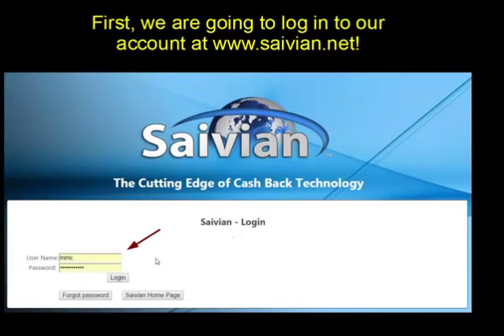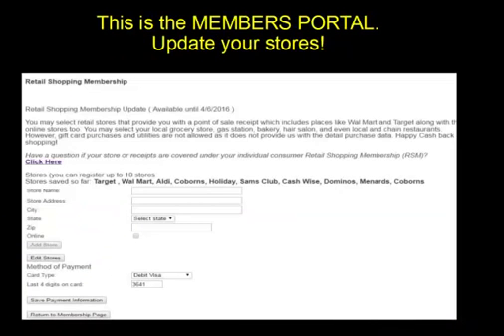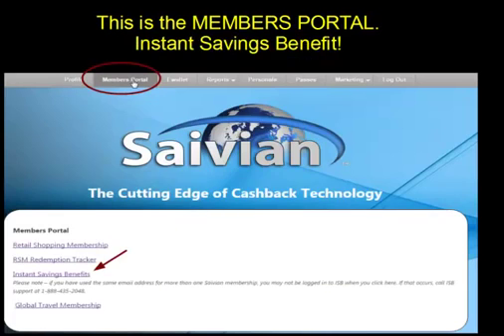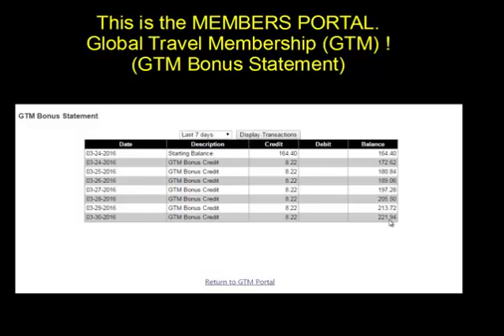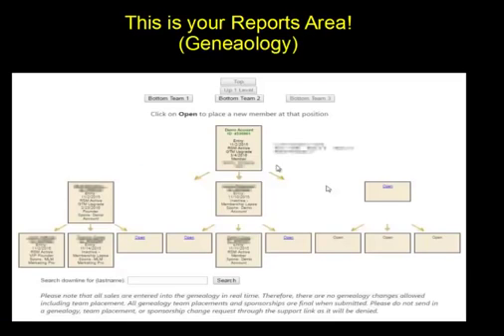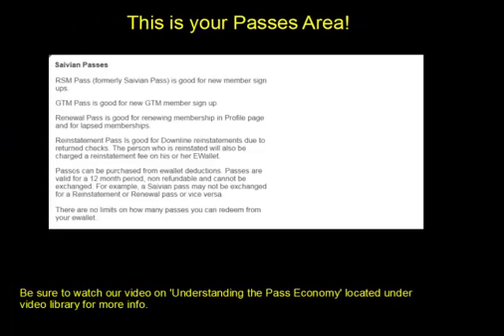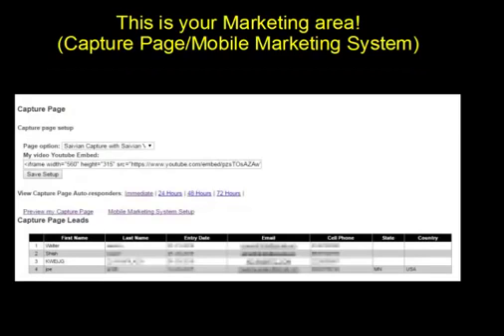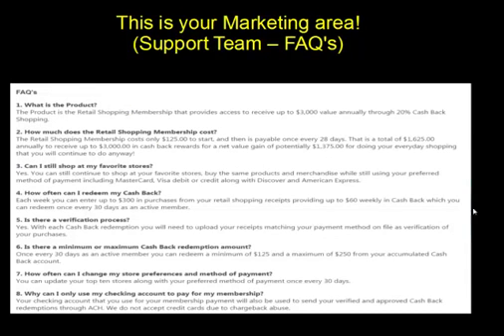BACK OFFICE OVERVIEW TRAINING 15 MINUTES WEBINAR @!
SINCE THIS IS OUR TEAM'S GENERIC YOUTUBE CHANEL !